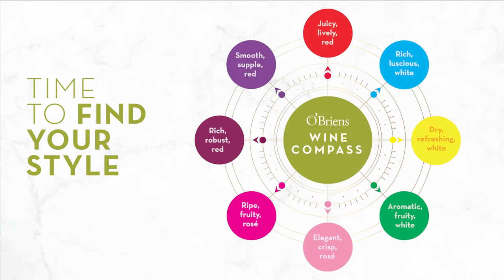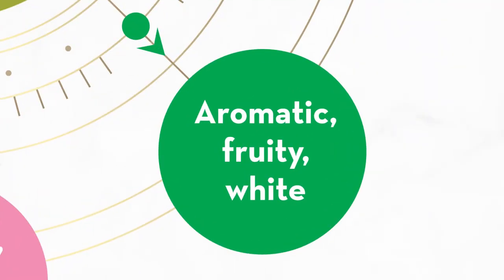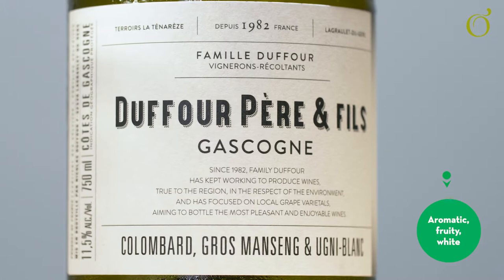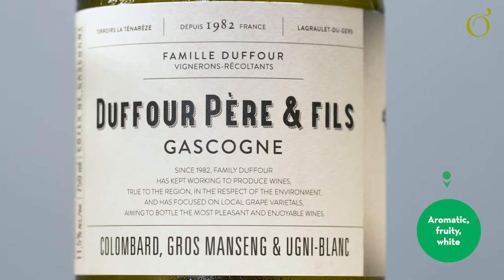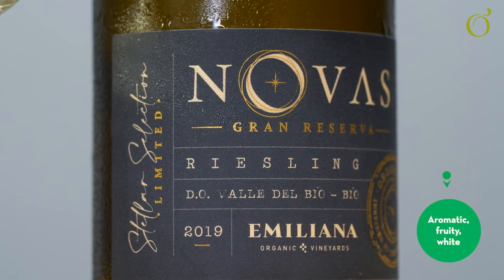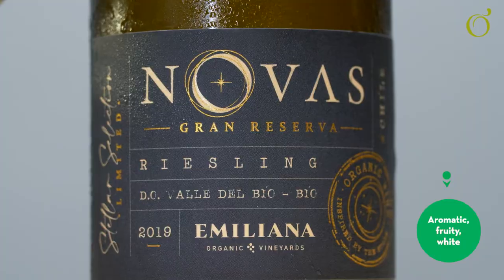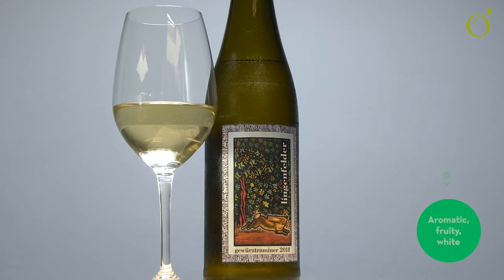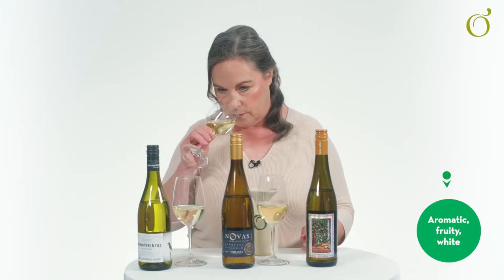Wine Style: Aromatic Fruity White | O'Briens Wine Compass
Find your perfect wine style with O'Briens Wine Director, Lynne Coyle, Master of Wine. Here she talks about the wine style Aromatic Fruity White Wine.

What is an Aromatic Fruity White Wine?
Wines with powerful aromatic profiles, with a heady bouquet of fruit, flowers or herbs. The aromas come from natural compounds in the grape variety and this fruity style of wine can be found in dry and off-dry styles.

Flavour Profile
Grapefruit / Red Apple / Apple Blossom / Bell Pepper/ Basil / Goosberry

About O'Briens Wine
Did you know we are an Irish family-owned and run business? And the largest family-owned drinks retailer in Ireland? Not only that, we import almost all our range of over 1,000 wines directly from over 180 wineries worldwide. Many of these are family business too; our strong relationships help us bring one of the most authentic, exciting and well-priced ranges of wine in the Irish market to our customers.
Working with local Irish suppliers of wines, beers and spirits completes our range. In our stores, you’ll find the latest and most exciting collections of Irish & international gin and whiskeys, vodkas & rums and everything in between, often including exclusive launches and collaborations. Our beer range is one of the best in Ireland with over 500 world and craft beers to discover!